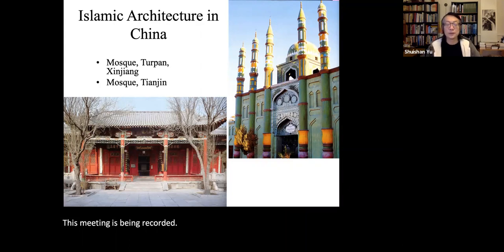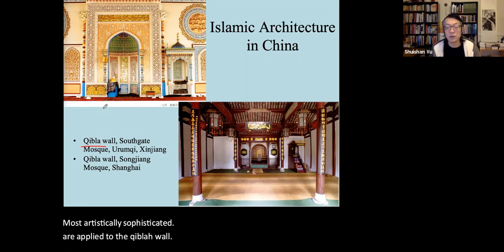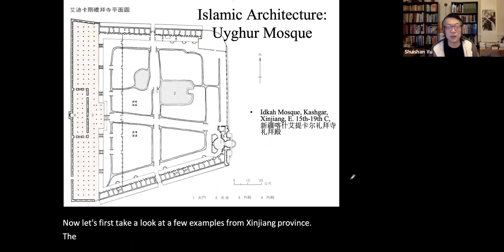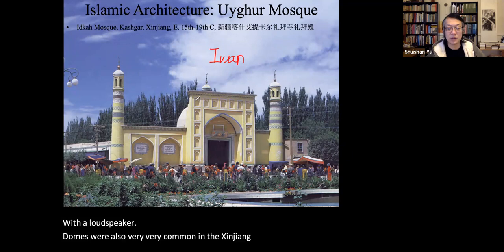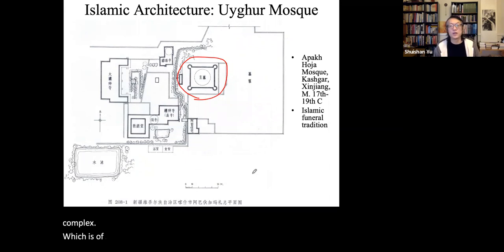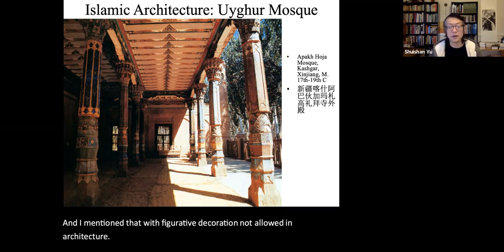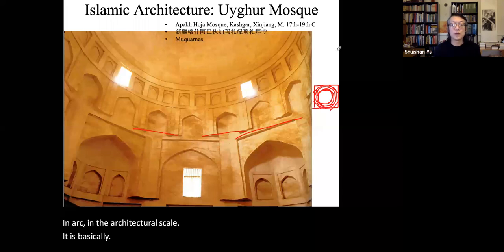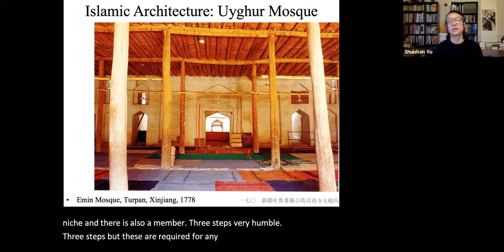9-2 Islamic Architecture in China 中國伊斯蘭教建築 in 中國建築史 Chinese Architectural History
Second part of the lecture “Islamic Architecture in China 中國伊斯蘭教建築” in 于水山中國建築史 History of Chinese Architecture by Prof. Shuishan Yu.